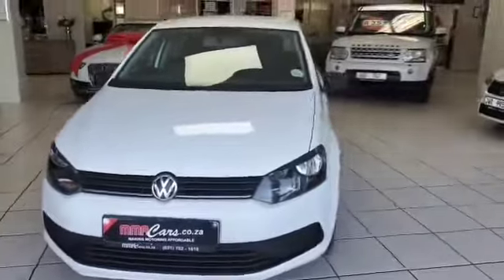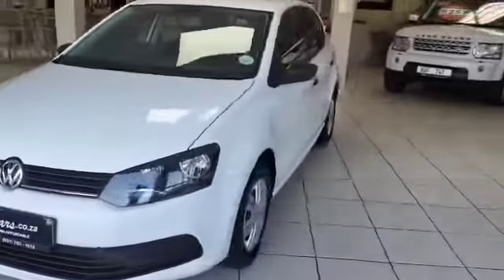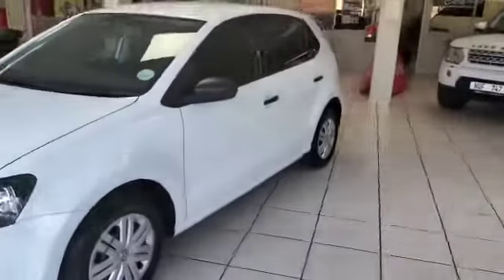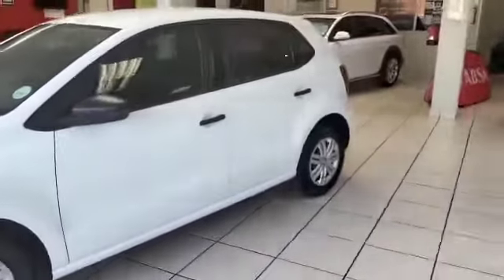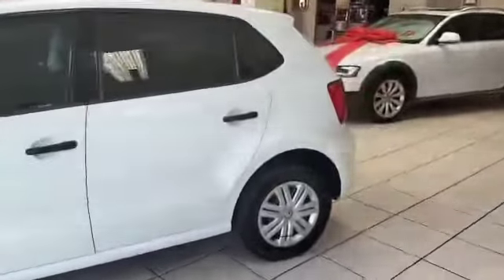Polo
NO DEPOSIT, ONLINE FINANCE & DELIVERED to your doorstep if needed. Quality Used Cars for Sale, Trade-In’s and Cash Deals are Welcome, Online showroom @ Please note that all vehicles sold are strictly first come, first serve basis. Click on the link below to be added to the MMA Cars New Arrivals Group for the latest stock coming in on Telegram.

SPEAK TO A SALES PERSON NOW:
Calvin: 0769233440  | Marcus: 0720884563 |Tyron: 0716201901

OPERATING HOURS:
Mon-Friday: 08:00 - 17:00
Saturday: 09:00 - 13:00